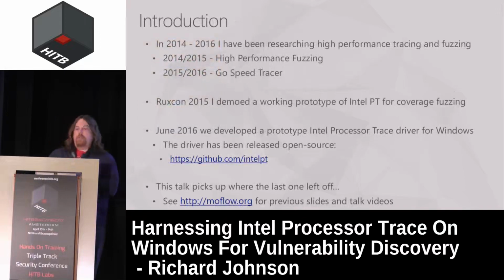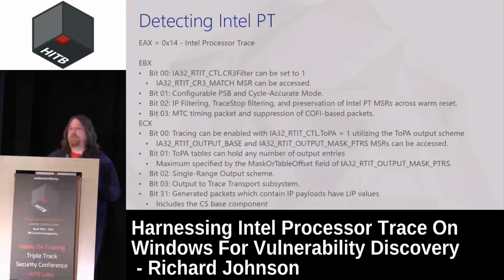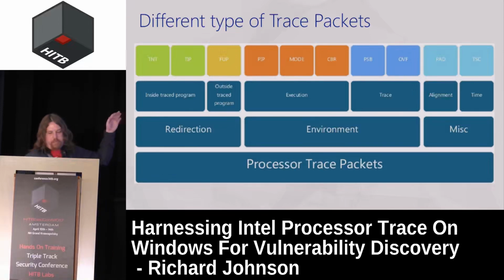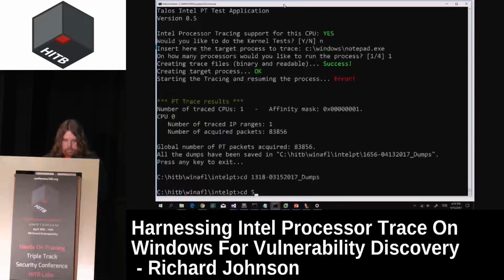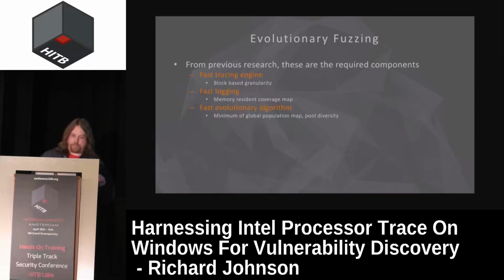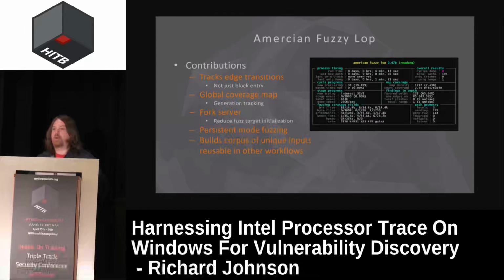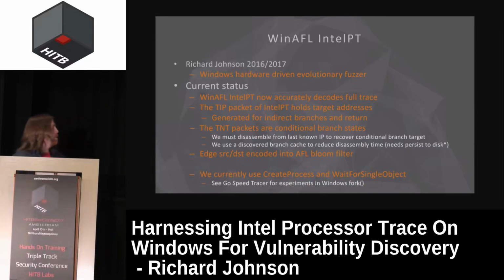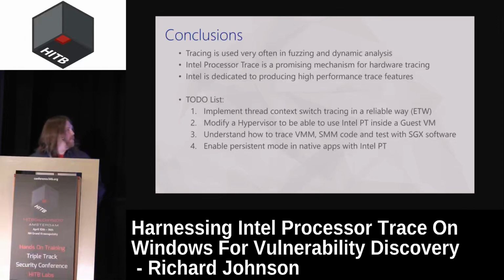Harnessing Intel Processor Trace On Windows For Vuln Discovery Richard Johnson